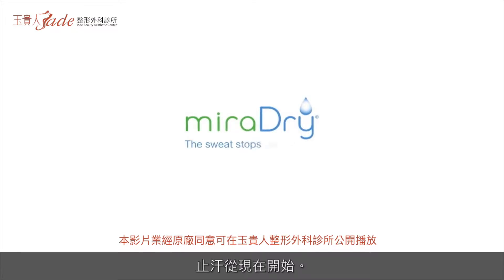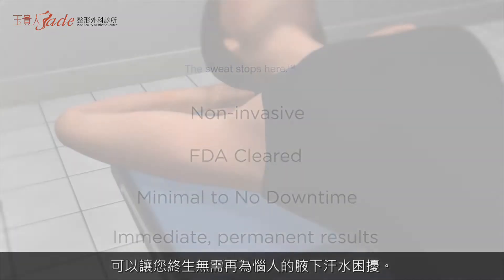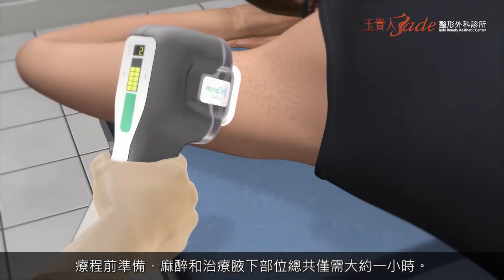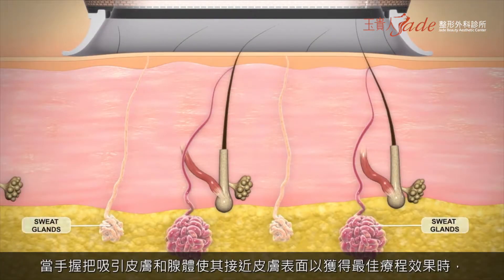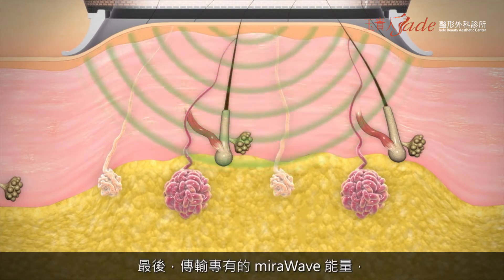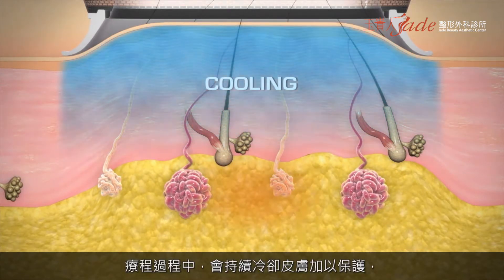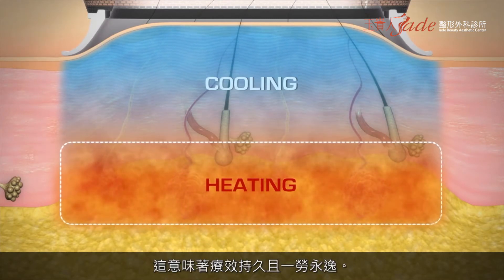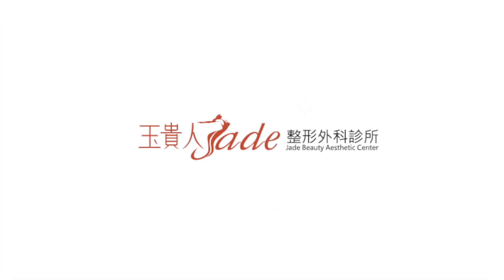《miraDry清新微波止汗術》 MOA 作用原理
【報！2019新品入荷】
各位英雄好汗，夏天到了，您腋下如何？！
還在為濕身困擾嗎？美國FDA認證 miraDry 是您2019夏天最清爽的選擇！

免動刀、療程短，成效立即可見
整形外科 專科醫師操作最安心

玉貴人整形外科診所台中店 搶先體驗！
由專業諮詢師為您服務！

*本影片及其內容、人物均獲原廠授權得公開使用